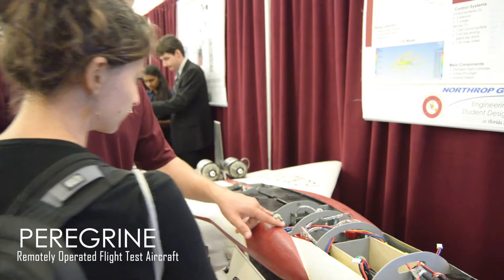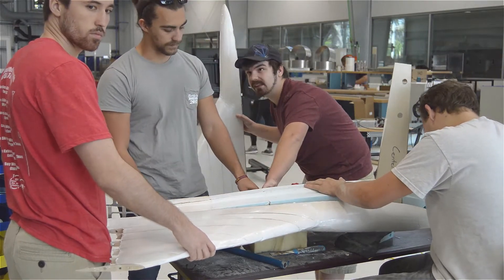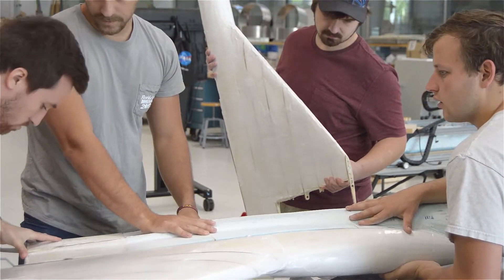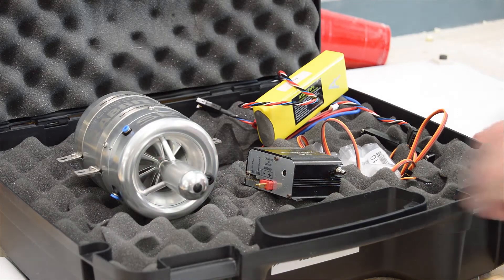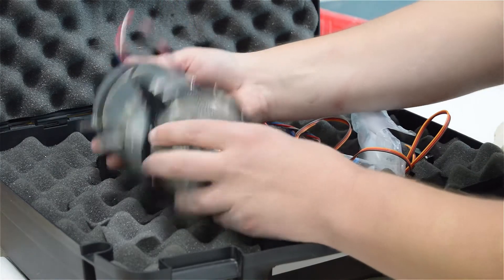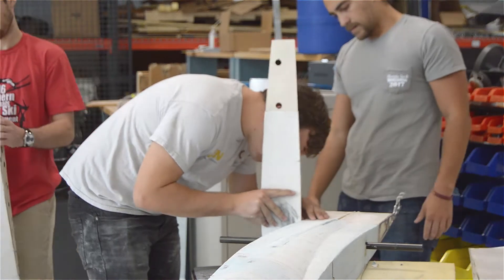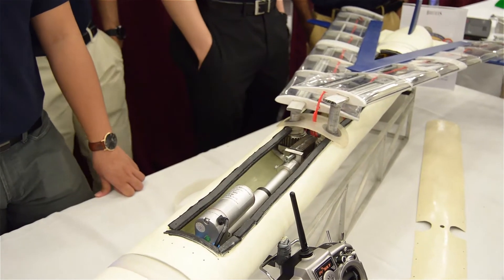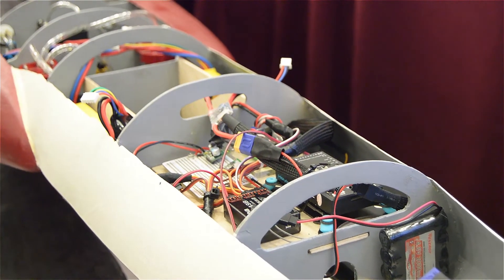PEREGRINE: Unmanned Aerial Vehicle for Flight Test Research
The PEREGRINE Project is the first of a series of unmanned aerial vehicles that aims to improve Florida Tech's flight testing capabilities at supersonic speeds. Designed by a team of aerospace engineering students, PEREGRINE is provides a cost-effective platform that is stable at high and low speeds while maximizing aerodynamic efficiency.